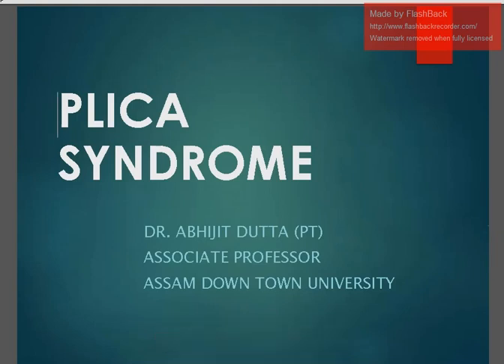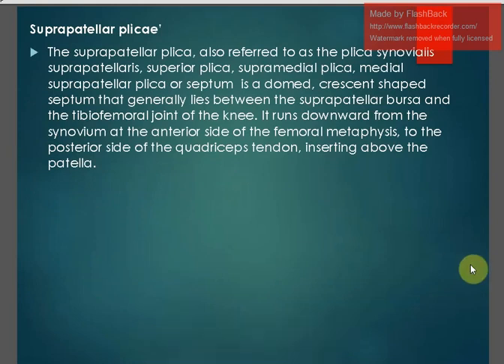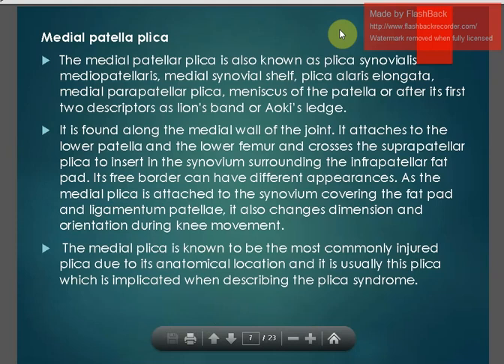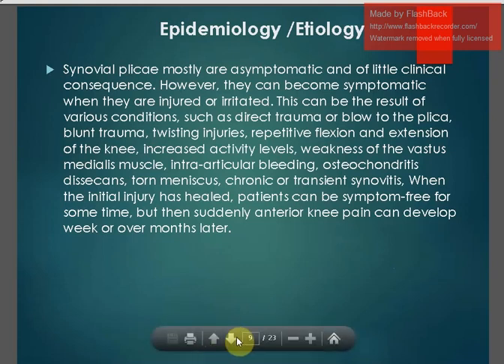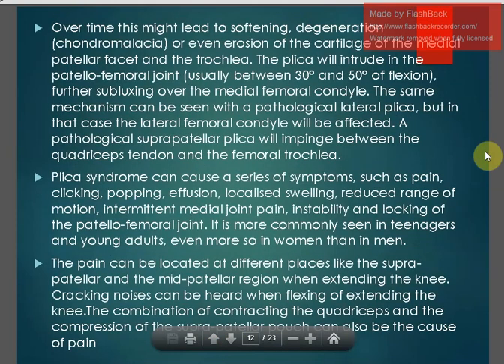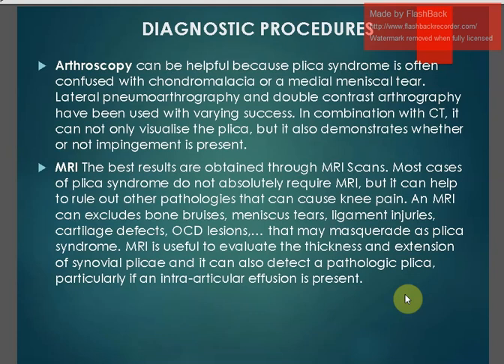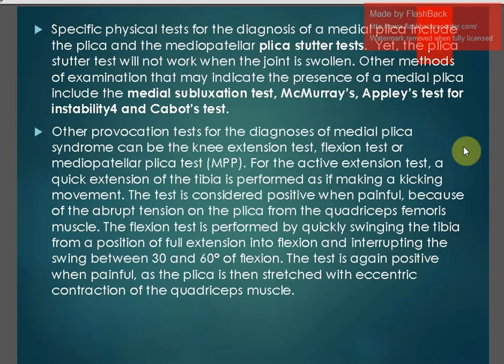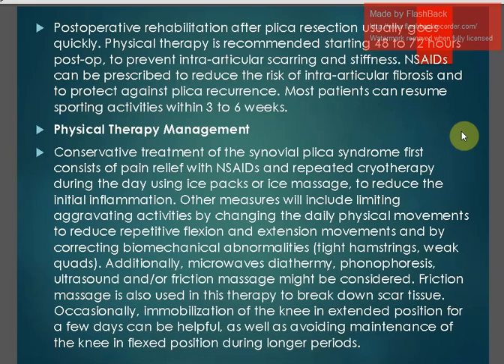PLICA SYNDROME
BPT AdtU